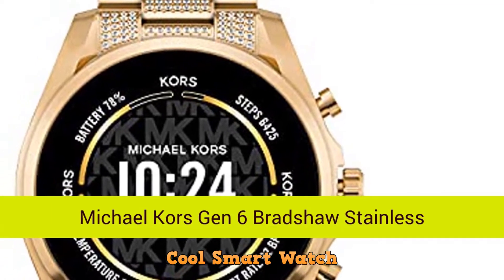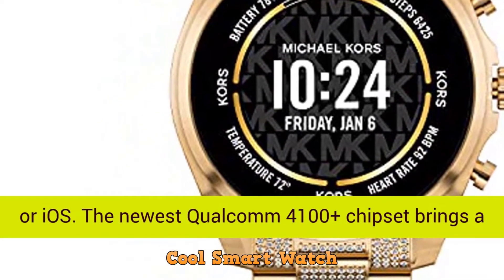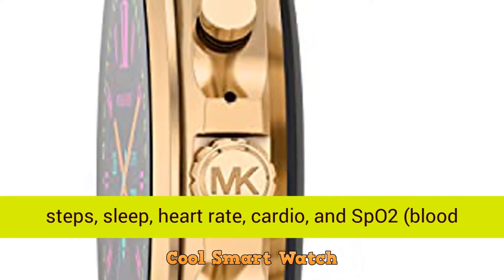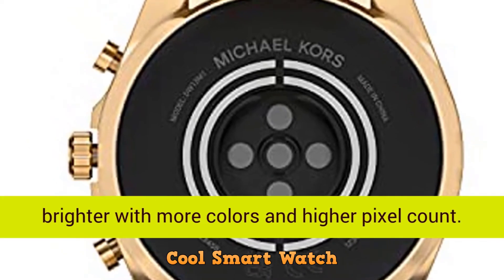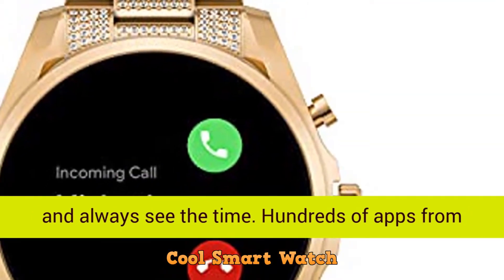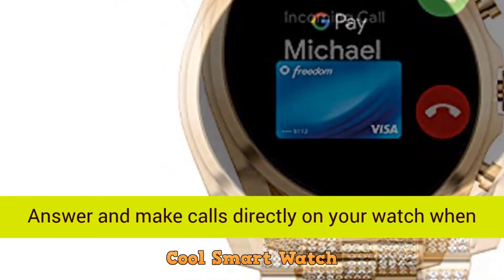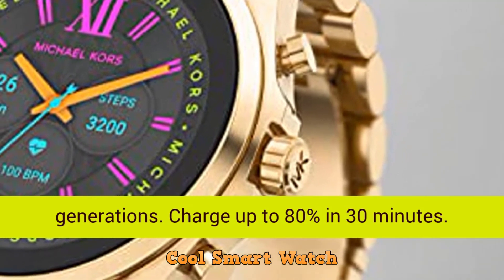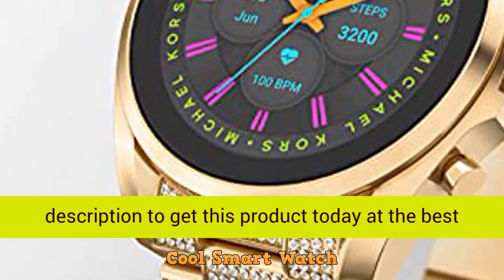Michael Kors Gen 6 Bradshaw Stainless Steel Smartwatch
Michael Kors Gen 6 Bradshaw Stainless Steel Smartwatch Click Here For More Details

This is one of the most stylish watches I've ever seen. The design is elegant and the watch is a beautiful piece of jewelry. The touchscreen is responsive and easy to use, as well as easy to read. I love how the watch has features to help make my life easier and stress-free.

Michael Kors Gen 6 Touchscreen Smartwatch